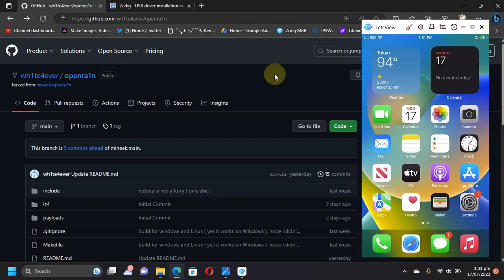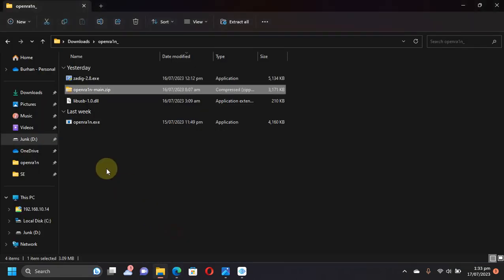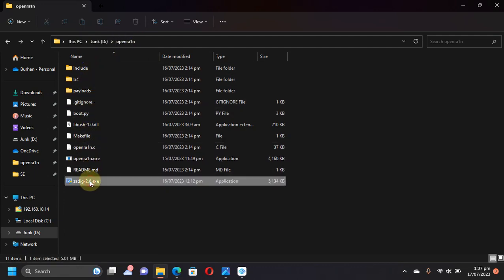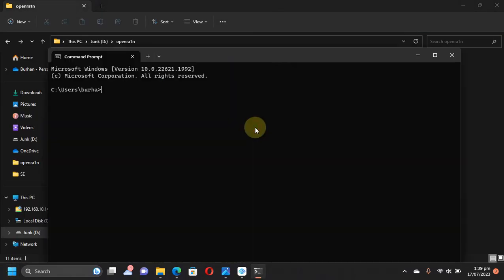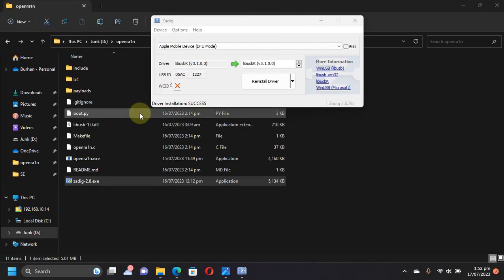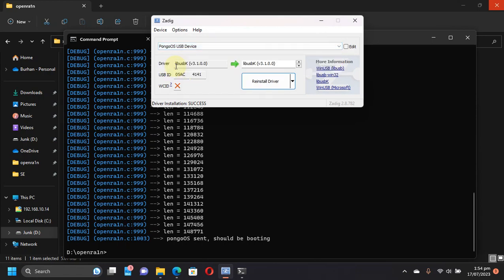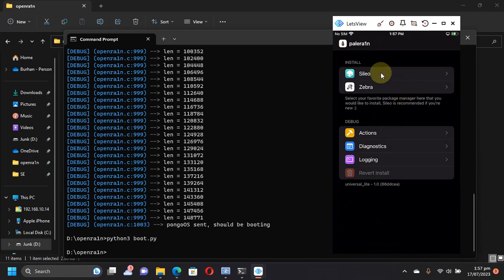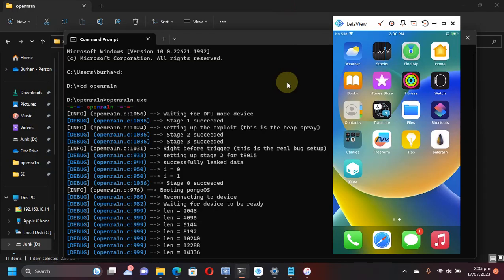[GUIDE] Openra1n Windows | Palera1n Jailbreak Windows No USB/No Palen1x | Jailbreak iOS 15/16/17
This video consists of a detailed guide on how to use Openra1n and jailbreak with palera1n jailbreak on windows natively without USB and without Palen1x. Openra1n Windows supports iOS 16 and iOS 15 Jailbreak with added support for iOS/iPadOS 17 in a recent update. The method shown in this video along with Openra1n & Palera1n Jailbreak are completely free for everyone and open-source software.

Note: Openra1n has been updated to support iPadOS/iOS 17 Jailbreak on Windows. You can follow the very same method to Jailbreak iOS 17/iPadOS 17 as well.

Topics Covered:
Openra1n Windows Jailbreak
Jailbreak iPhone 8 Windows
Windows iPhone X Jailbreak
Palera1n Jailbreak Windows
Openra1n Jailbreak
Jailbreak iOS 16 Windows
Windows Palera1n Jailbreak
iOS 15 Jailbreak Windows